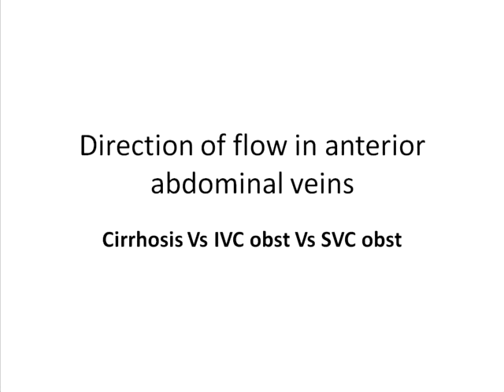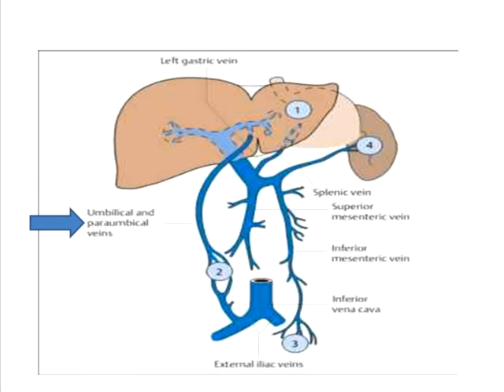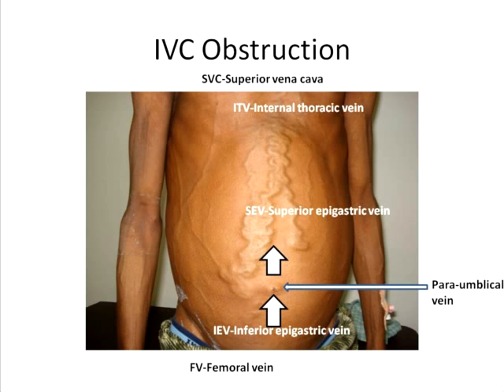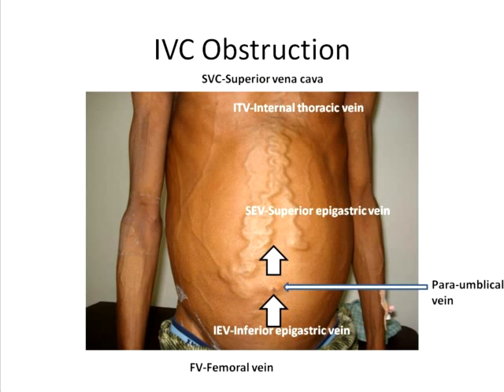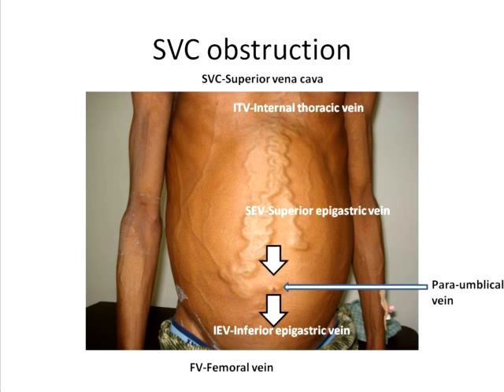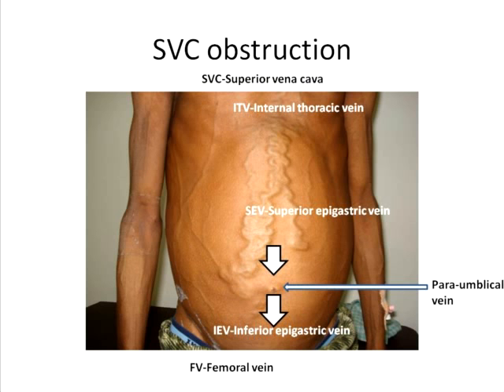Interpreting abdominal wall veins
An overview of abdominal wall veins and its interpretation